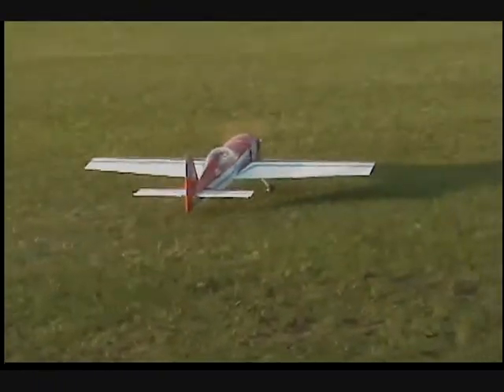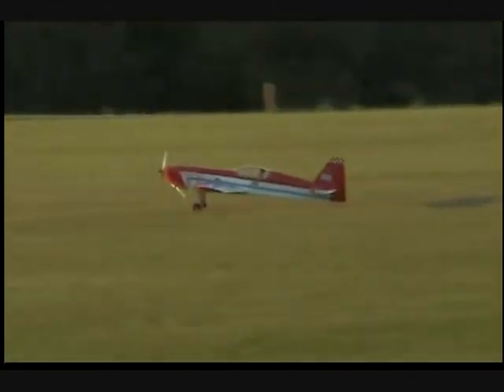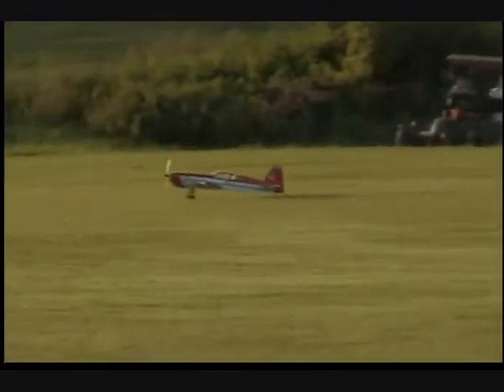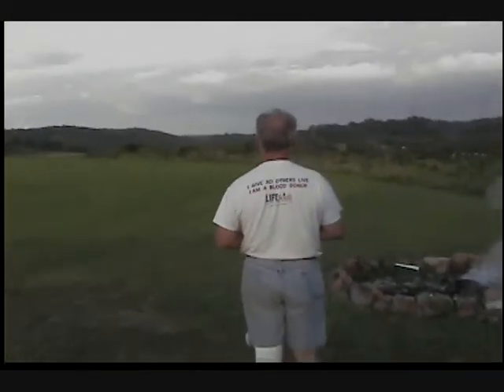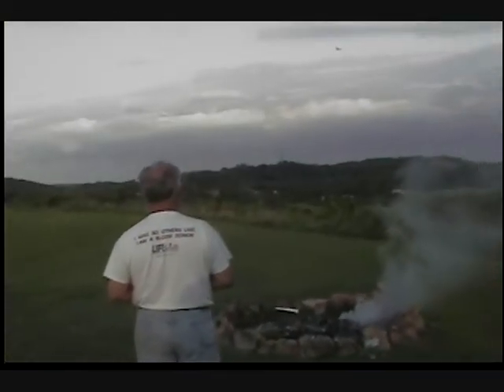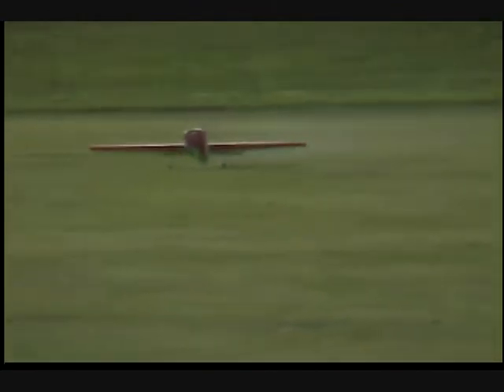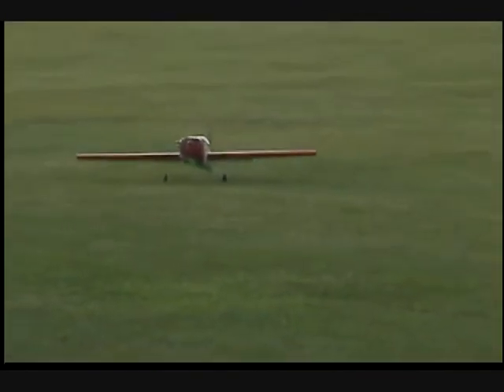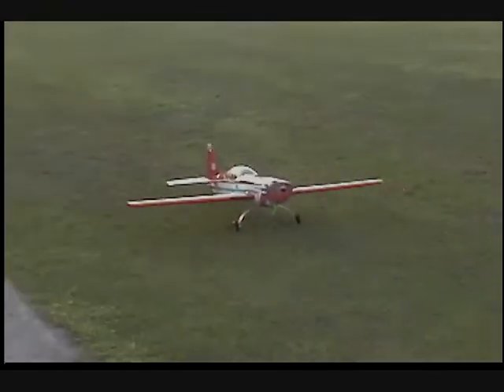Charlie's Extra Maiden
Charlie maidens his extra with the 4 stroke. Nice sounding 4 stroke! Ran well!